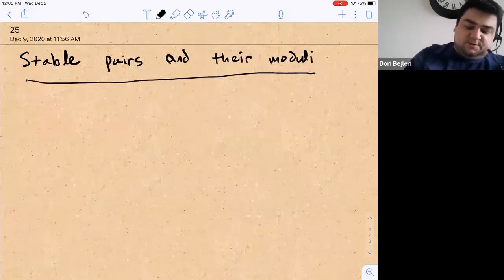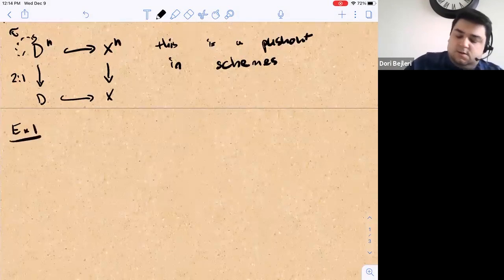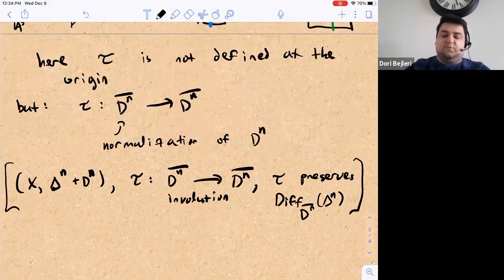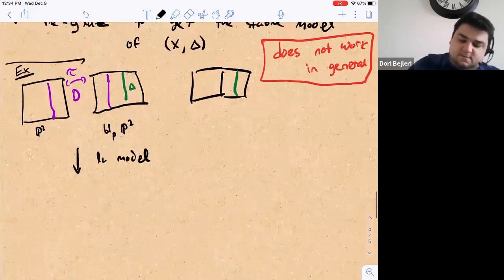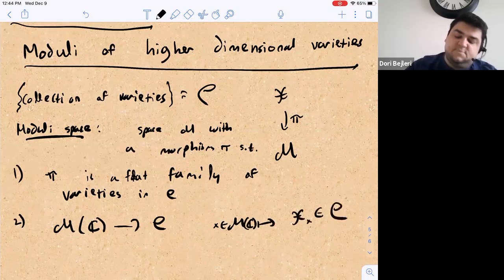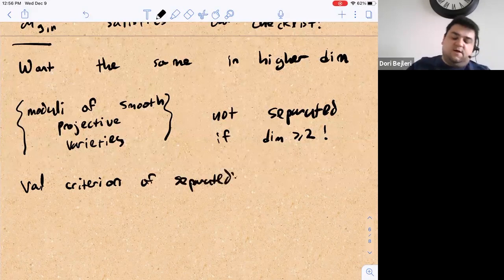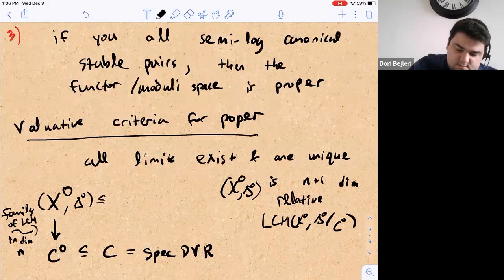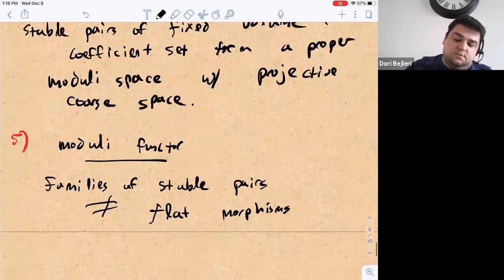25. Moduli of stable pairs